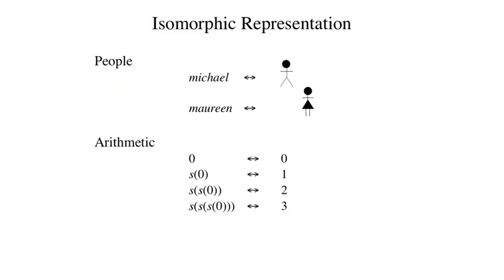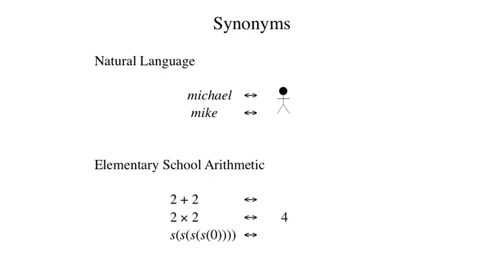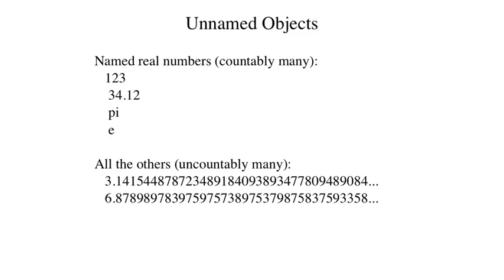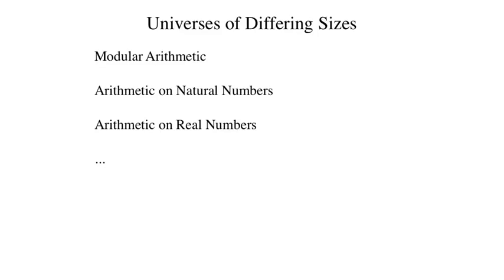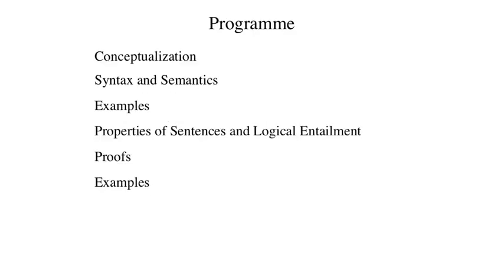10 1 10 1 First Order Logic 3 min